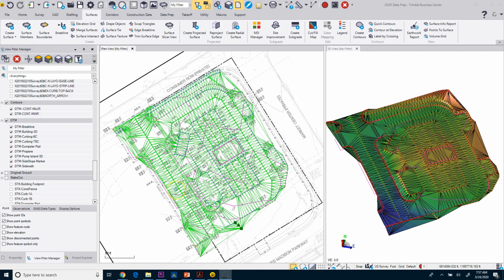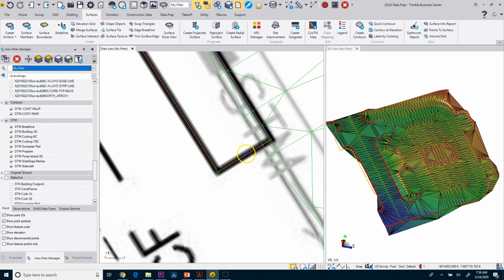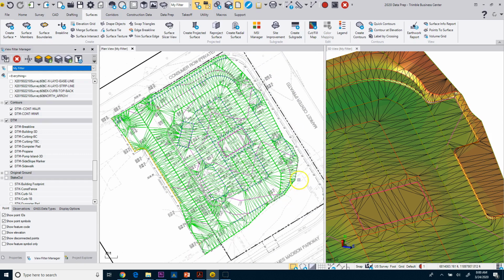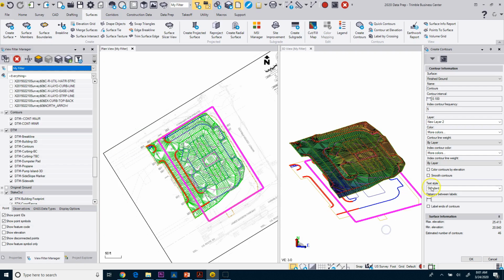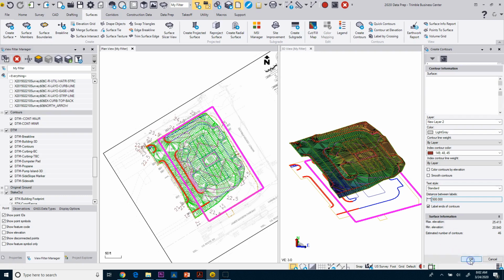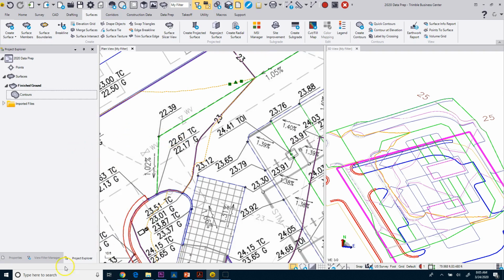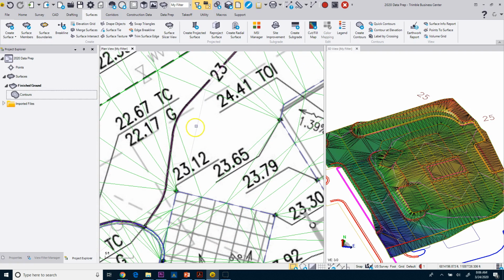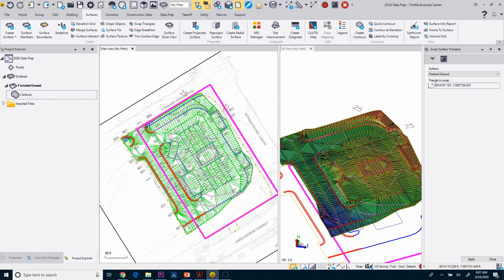TBC Site Data Prep and Modeling - Add Surface Boundary and Contours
The speaker is demonstrating how to edit a digital terrain model (DTM) by removing unwanted triangles from the surface using the 'trim surface edge' feature. They explain that the goal is to grade only within a specified area, up to a certain contour, and possibly grade another area to fit. The process involves selecting points to trim off excess triangles, leaving the desired ones intact. The speaker also adds a line as a service member that should have been included earlier. They then create a boundary edge around the surface, which cleans up and smooths out the edges. The focus is on the area inside the curb line, where the sidewalk and other elements will tie in. The speaker also touches on creating contours at specific intervals and colors for better visualization of the surface's shape and to identify any anomalies. They demonstrate how to adjust contour properties, rebuild contours for better accuracy, and use the 'swap triangle' feature to correct the direction of contour lines. The speaker indicates that while these tools are helpful for fine-tuning the surface, it's important not to overanalyze the adjustments.